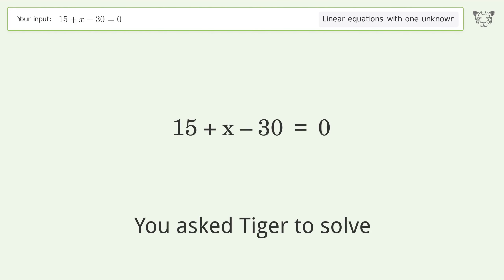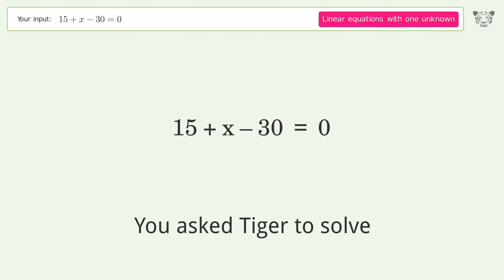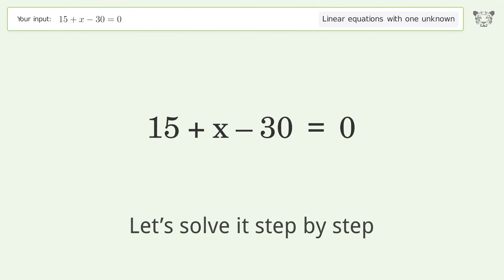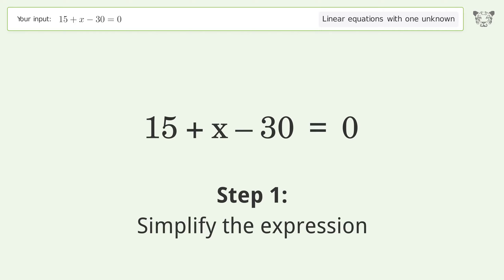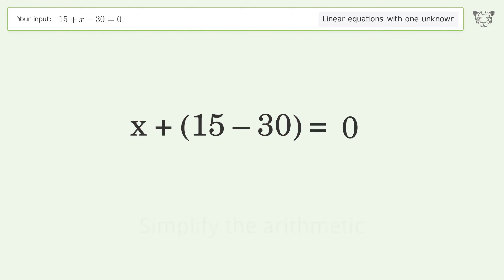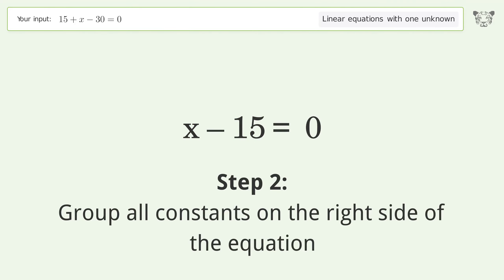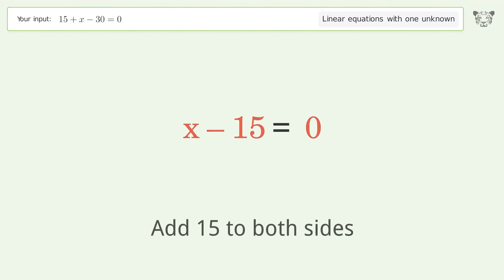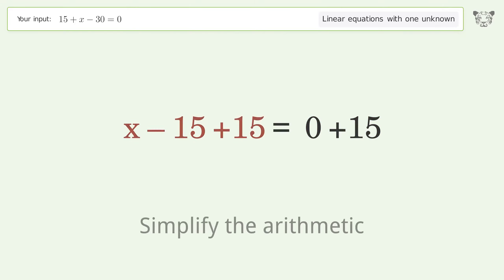Solve 15+x-30=0: Linear Equation Video Solution | Tiger Algebra